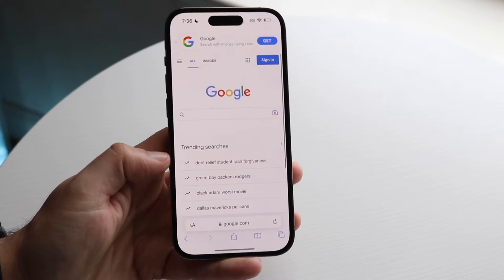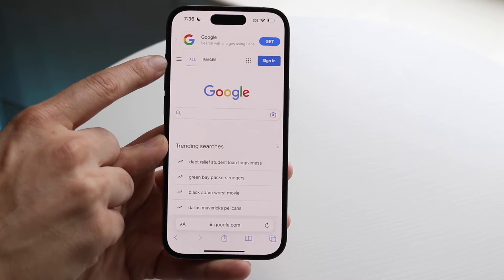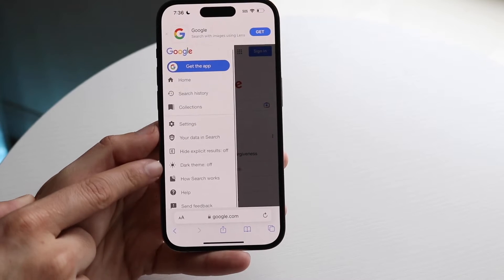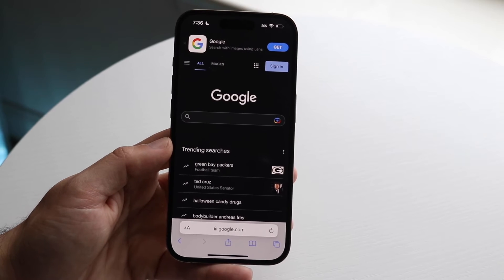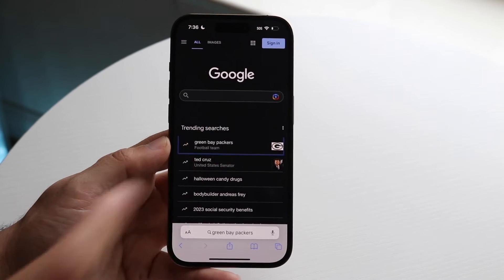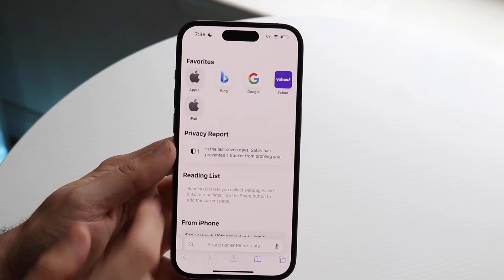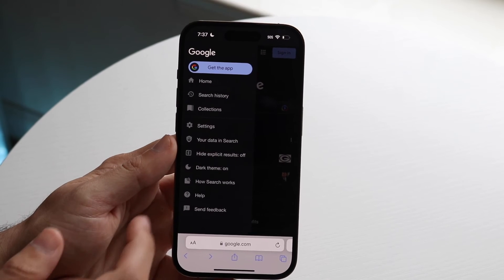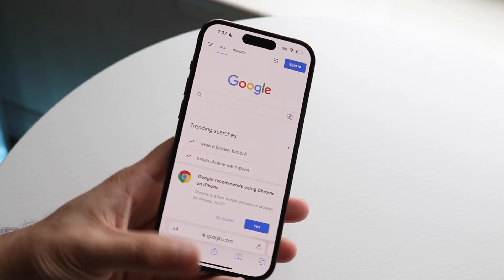How To Enable Dark Mode On Google!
Here is exactly How To Enable Dark Mode On Google!